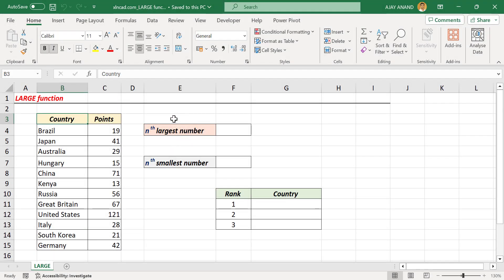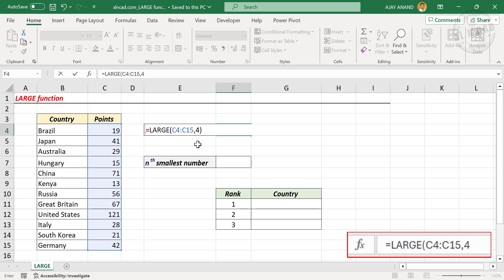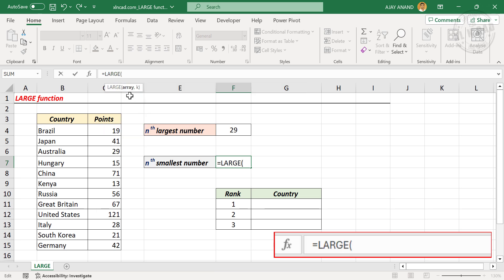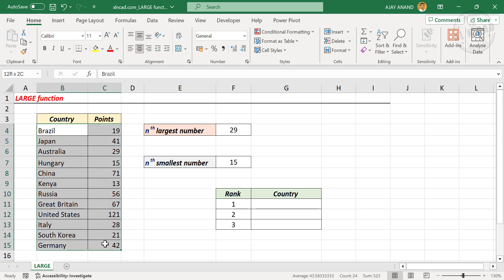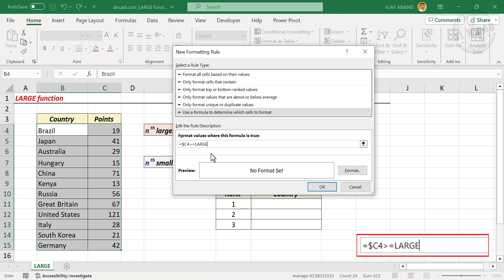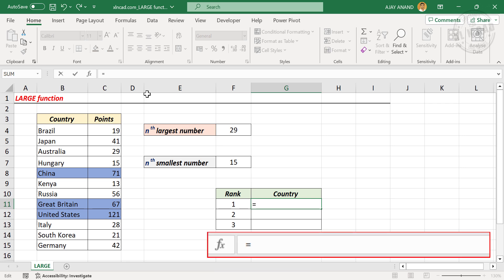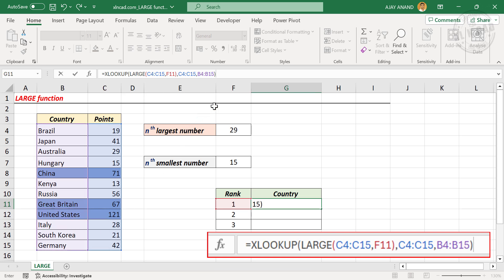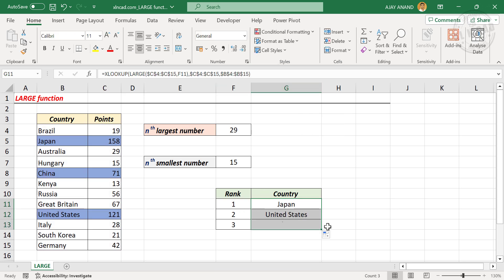Excel formula to find the nth largest number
How to Find the nth largest number in an Array using the LARGE Function in Excel.

📊 Think Like an Analyst: Books That Helped Me
📚 Mind-Opening Reads You Can’t Miss